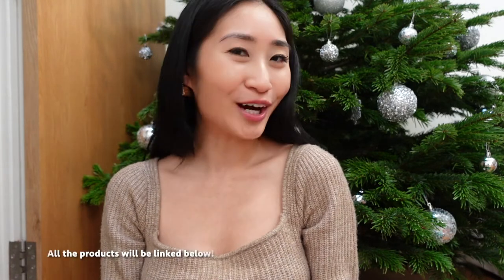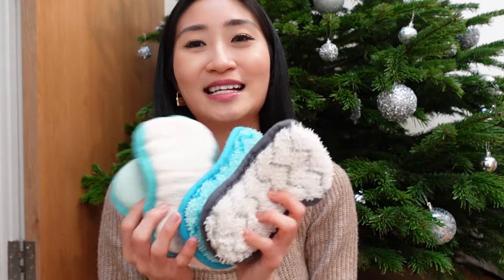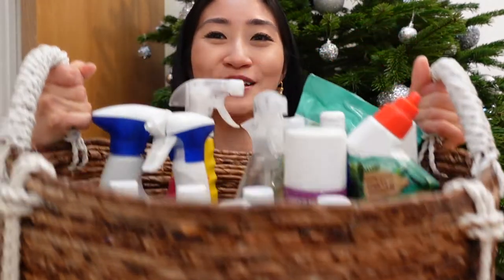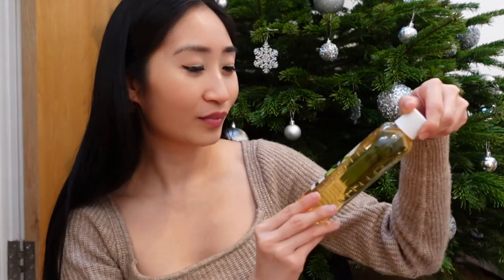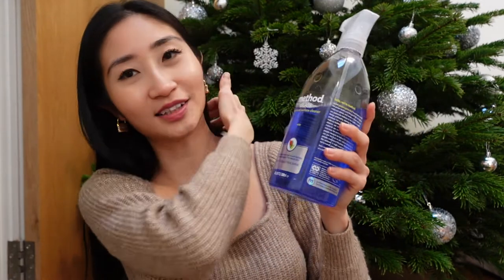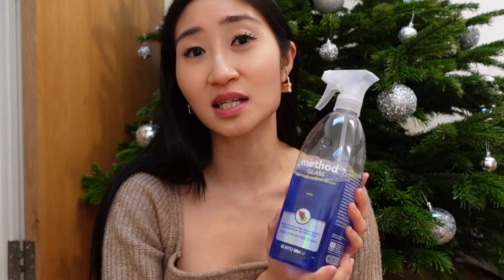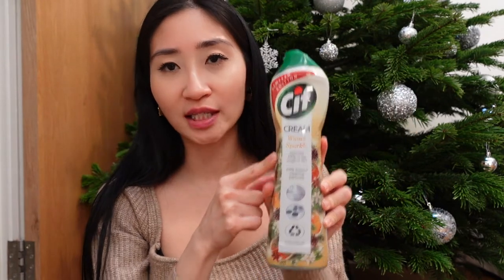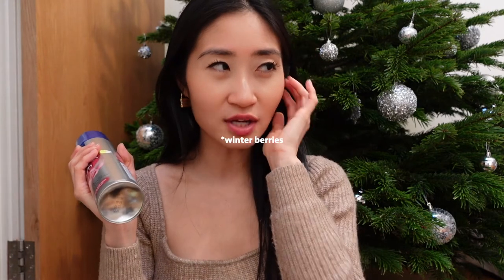WHAT'S IN MY CLEANING BASKET? 🧺🧼🧽 | Cleaning kit essentials & favourites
Cleaning Products:
Beldray Slim Dish Brush
Scrub Daddy
Scrub Mommy
Spontex Thick Moppets
Minky Anti-Bacterial Pad
Minky Kitchen Pad
Minky Bathroom Pad
Stardrops White Vinegar Spray
Method Glass Cleaner
Viakal Limescale Remover
Flash Bathroom Spray
The Pink Stuff Miracle Cream Cleaner
Cif Cream Cleaner (Winter Sparkle)
The Pink Stuff Multi Purpose Cleaner
1001 Carpet Fresh
Fabulosa Shock Can
Fabulosa All In One Disinfectant
The Pink Stuff Miracle Toilet Cleaner
Harpic Active Fresh Toilet Cleaner

My Equipment:
Sony Camera ZV-1